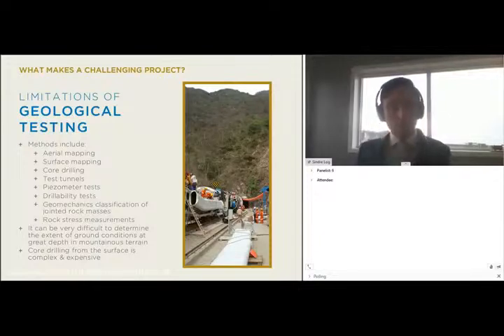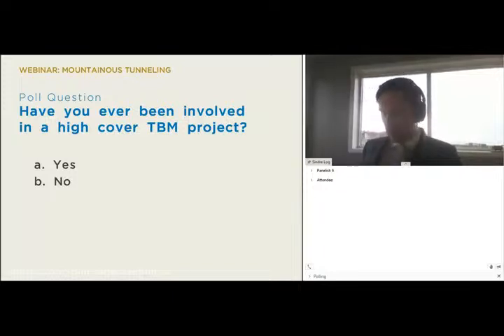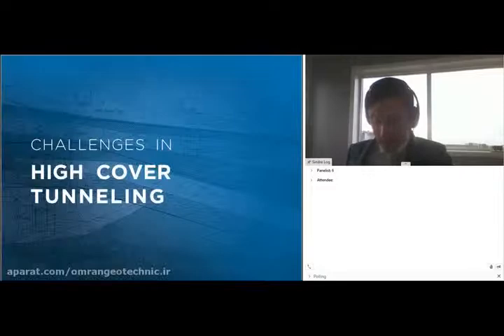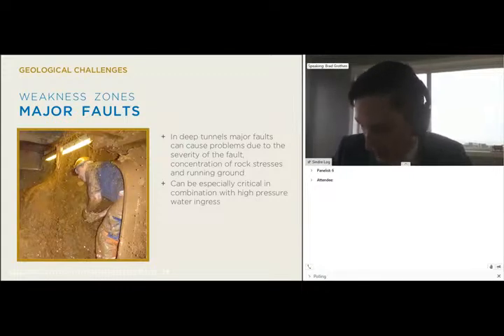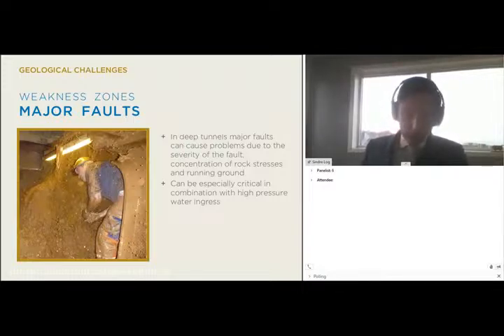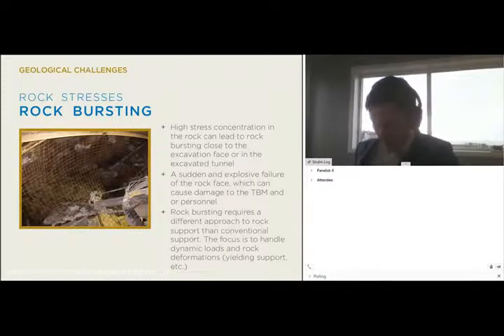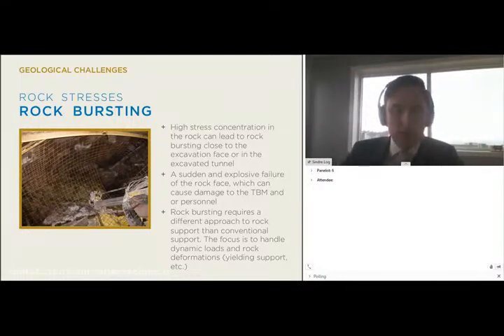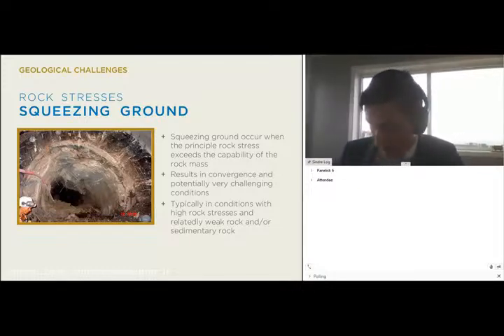How To Be Excited When Learning open education in 2 months